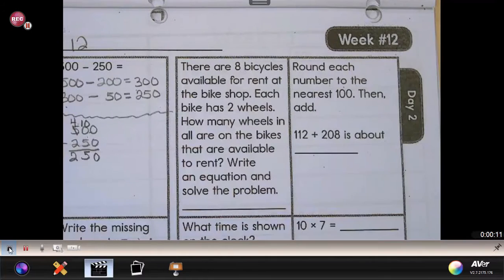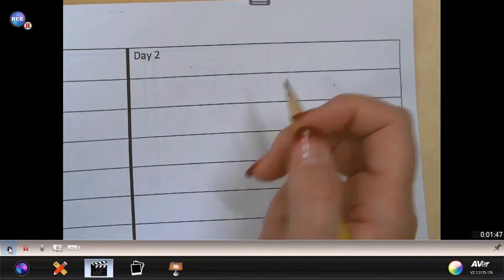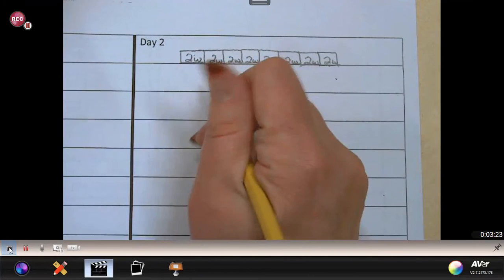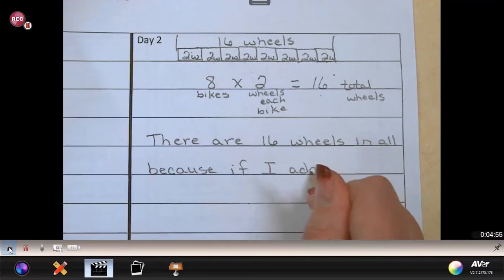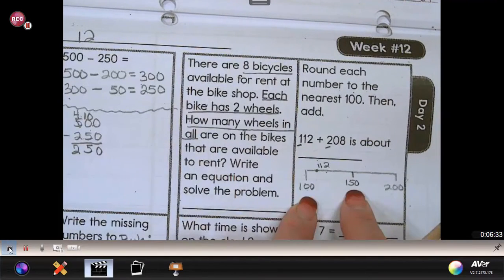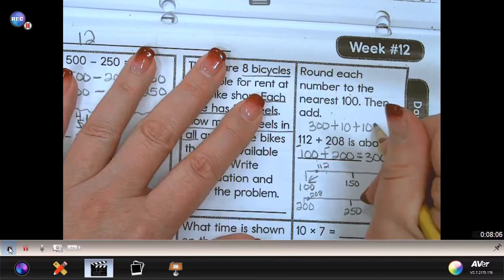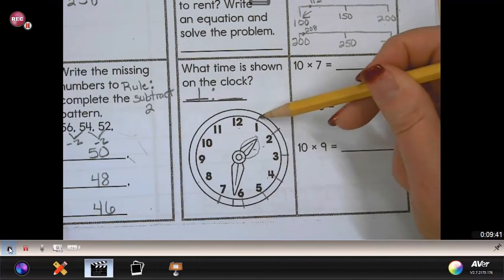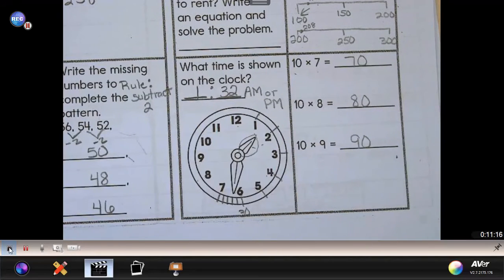DMA Week 12 Day 2